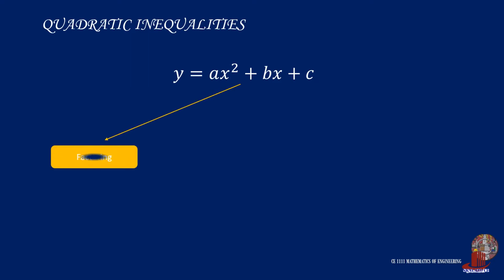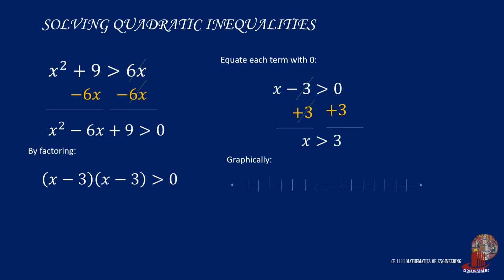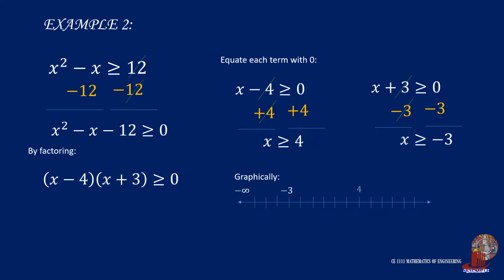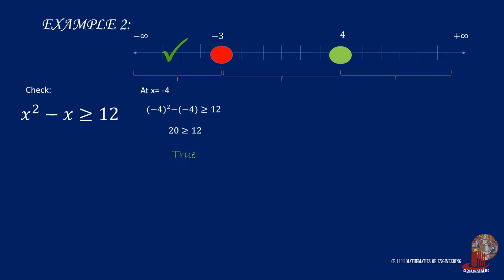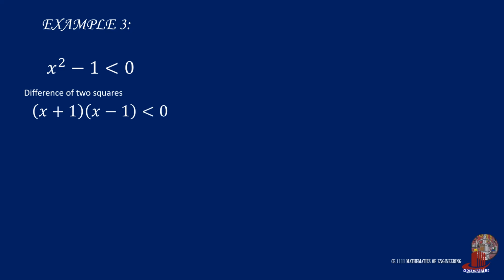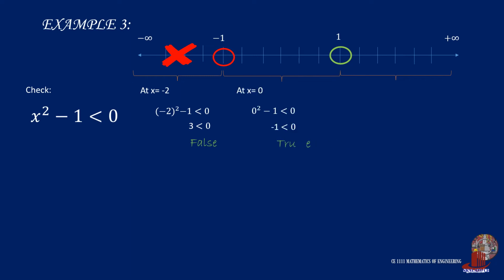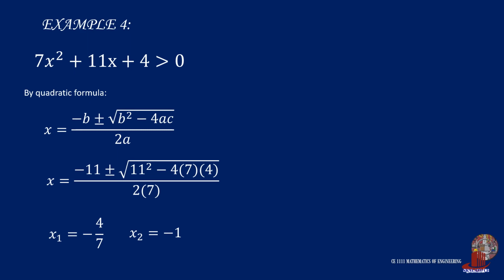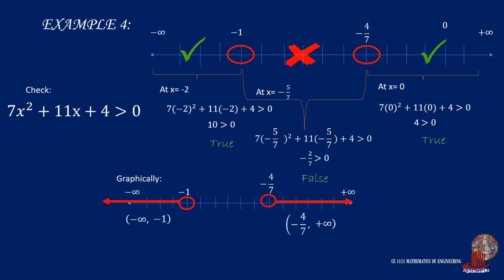INEQUALITIES: SOLVING QUADRATIC INEQUATIONS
Quadratic inequalities will have to start with any method in finding the root - factoring, quadratic formula, completing the square. The identified roots are used as markers of limits for the tests to validate the true range of x.